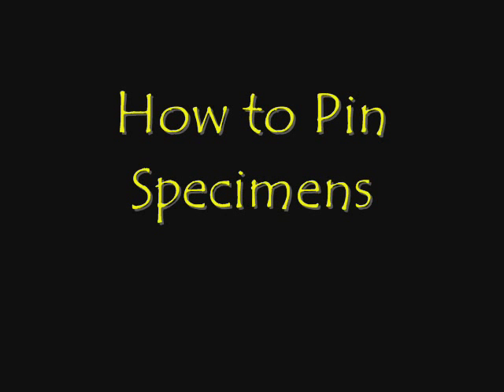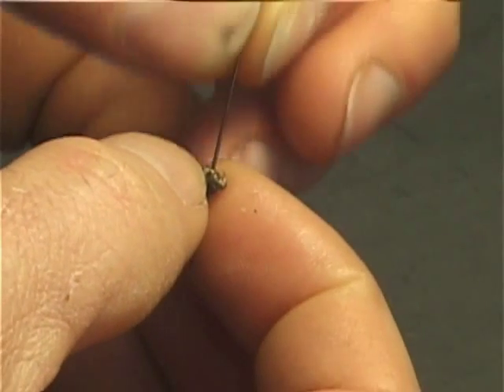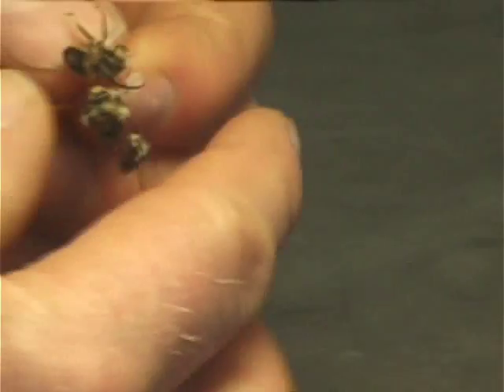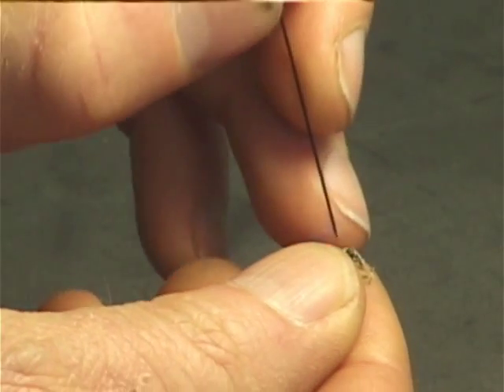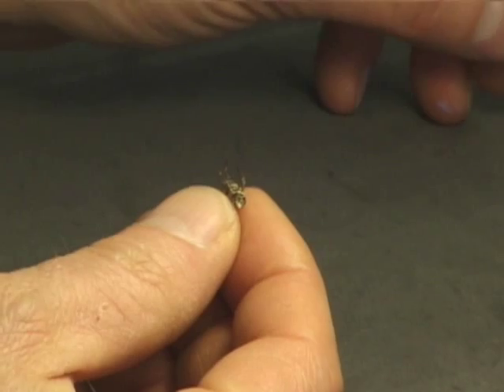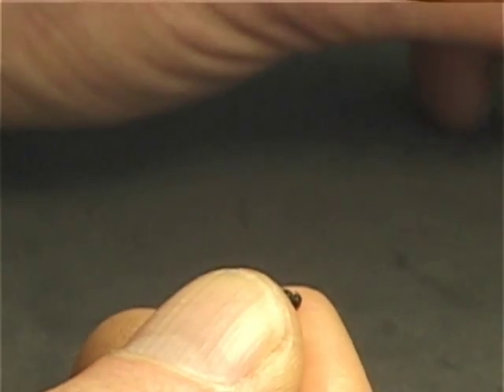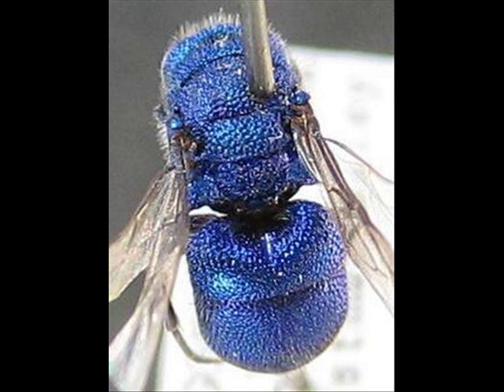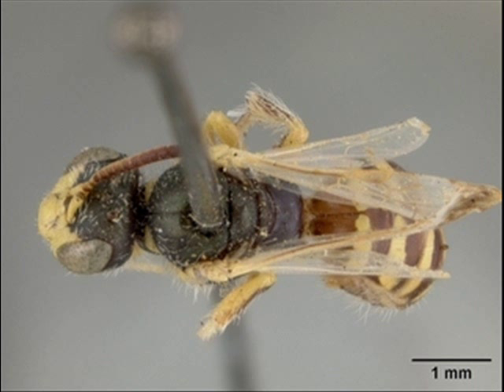How to Pin Bee Specimens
A quick tour of the basic principals of pinning bee specimens.  Gluing specimens to pins will  be covered separately.